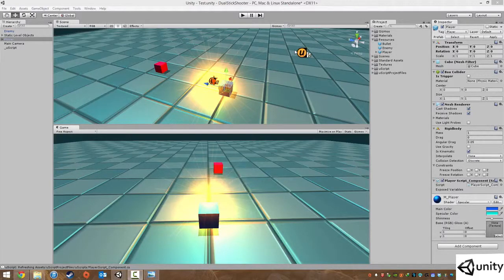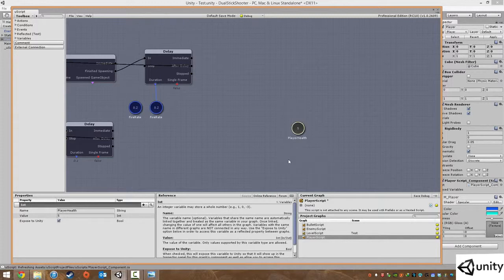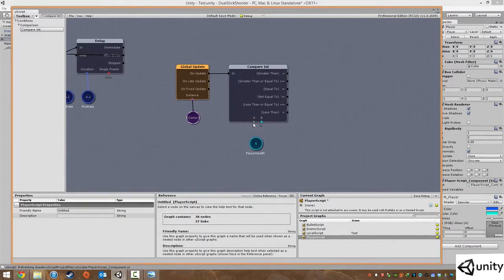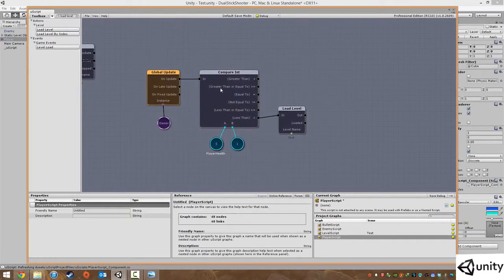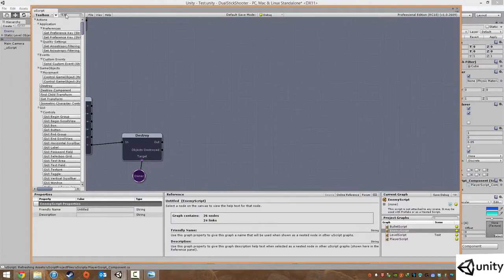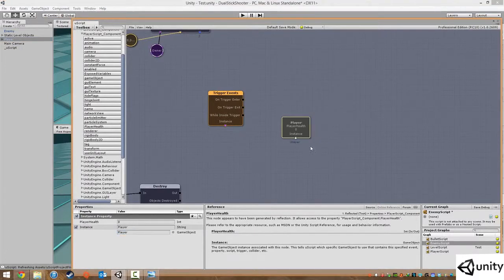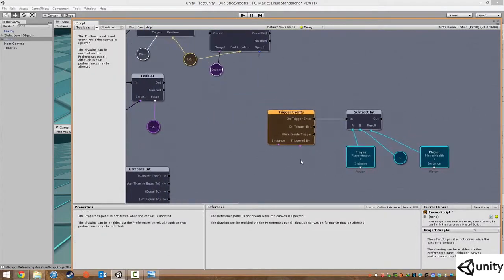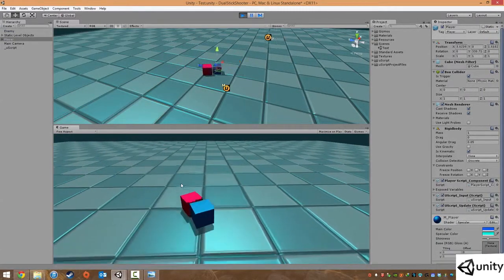uScripting Player Health Mechanic. (Part-17)